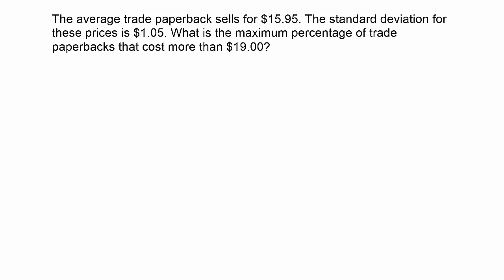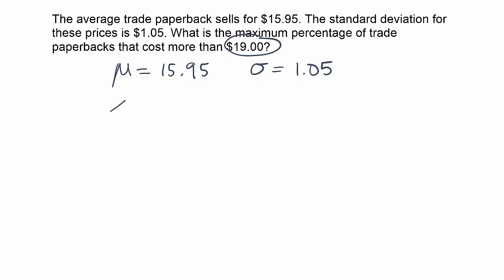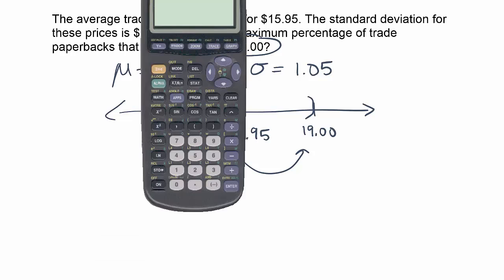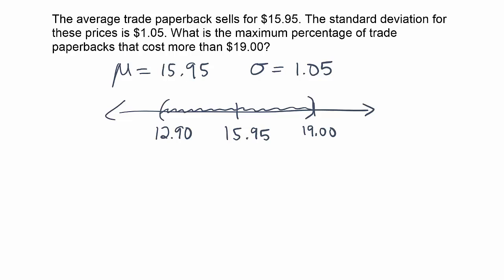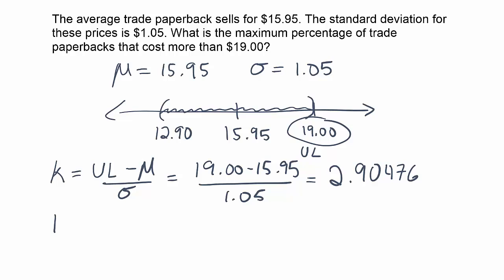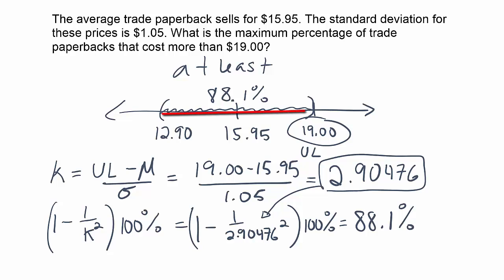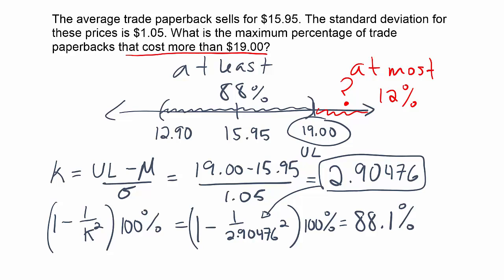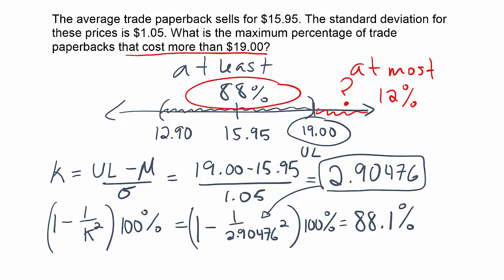Calculate the Maximum Percentage of Data Outside a Symmetric Interval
In this video, we use Chebyshev's Theorem to calculate the maximum percentage of data outside a given symmetric interval.